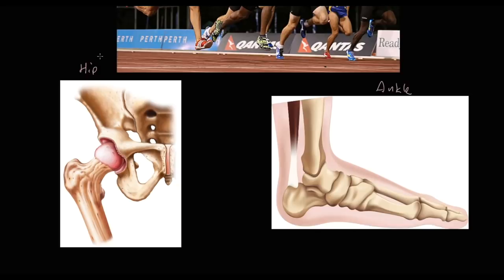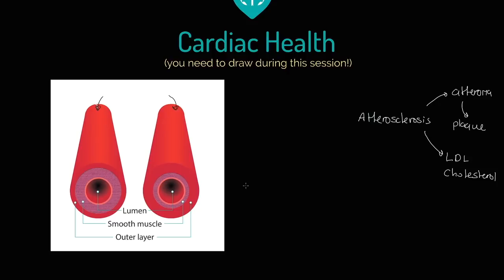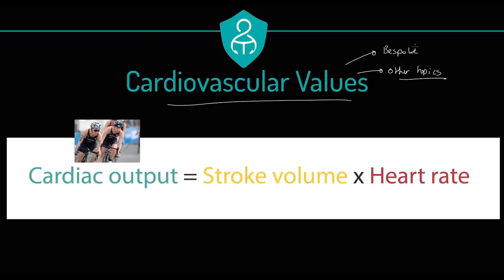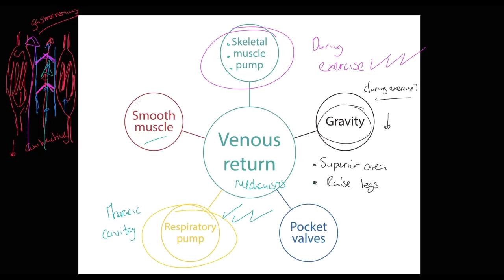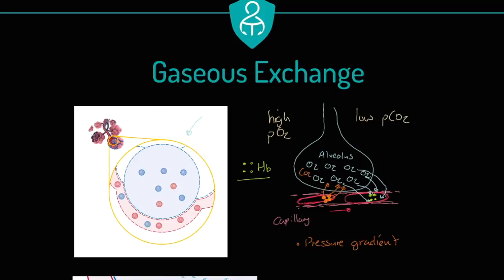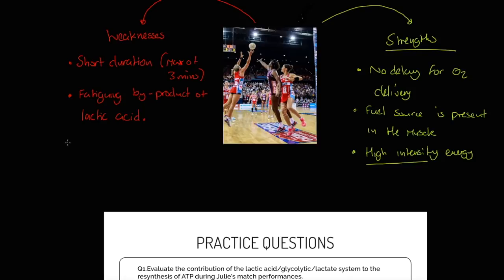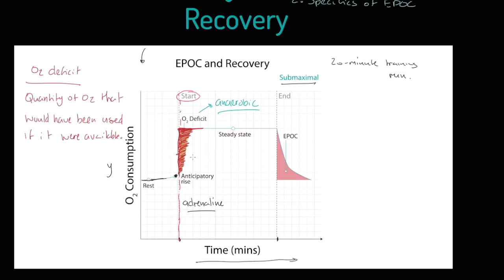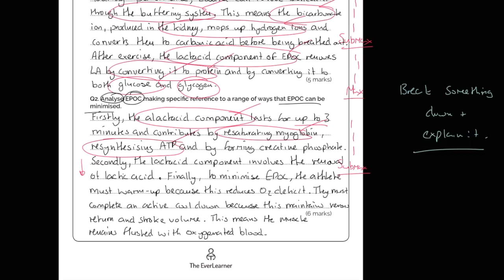A-level PE Physiological LAST MINUTE REVISION 2019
LAST MINUTE Revision for AQA, OCR, Edexcel and WJEC A-level Physical Education

This show is aimed at students of OCR, AQA, Edexcel and WJEC A-level Physical Education (unless otherwise stated). The show features high-quality teaching, exam answer demonstration, exam skills and preparation guidance for students of A-level PE.
Ensure you print the notes pages before taking part and use the links below to help you find the section of the teaching that would help you most.